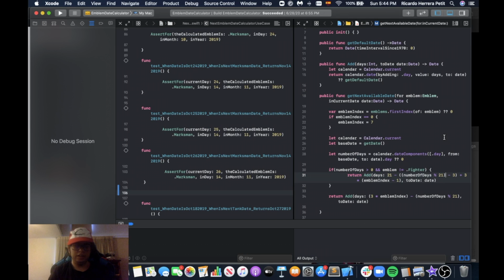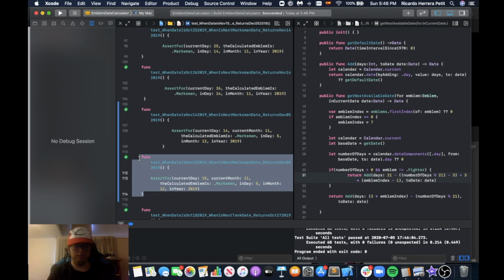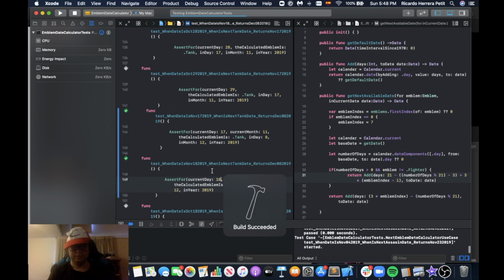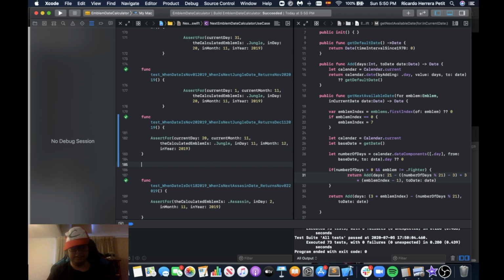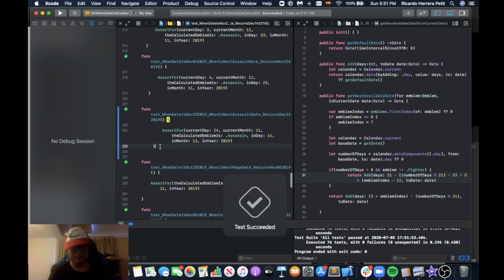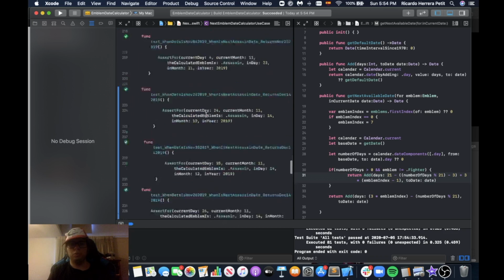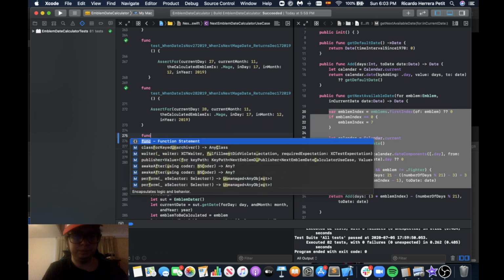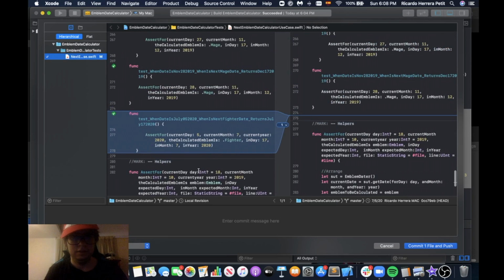iOS TDD APP: Two Weeks Cycles for emblems and random case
In this video we test all the dates without the timestamps to see the next emblems that will be encountered. Now the missing part is the timestamp which I have a feeling is not going to work and wee need to fix that.